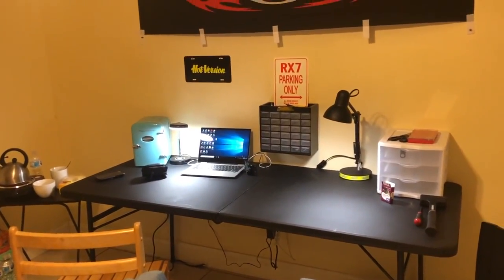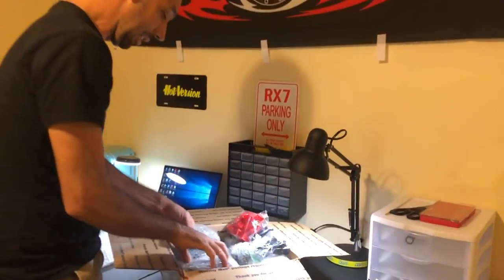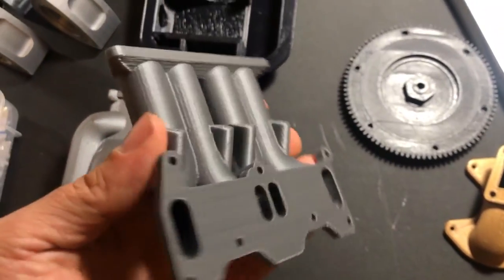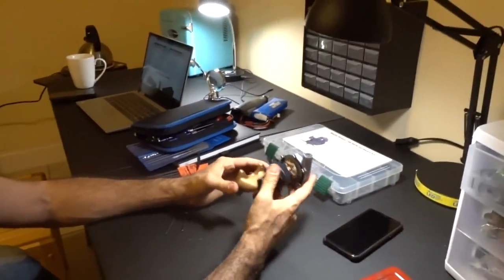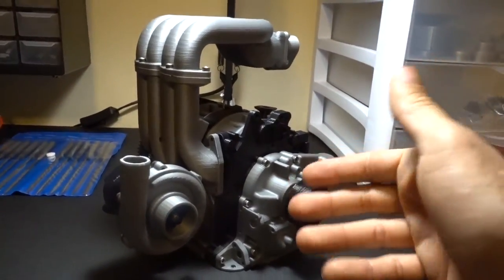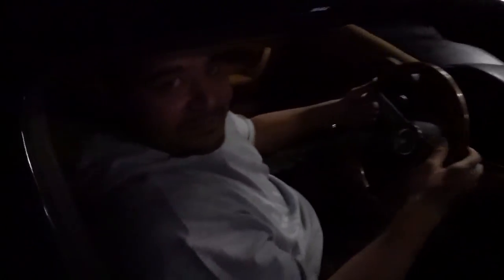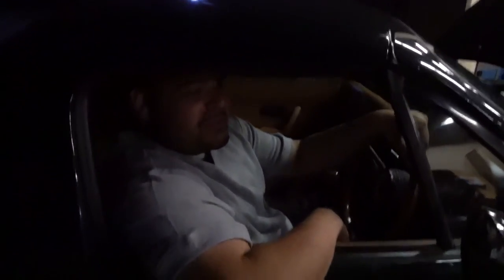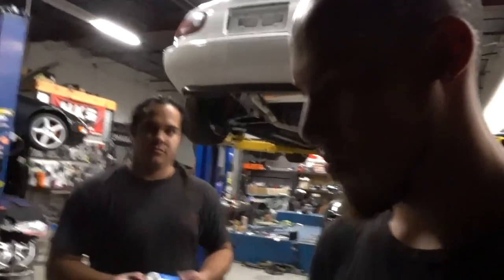3D Printed ROTARY ENGINE!